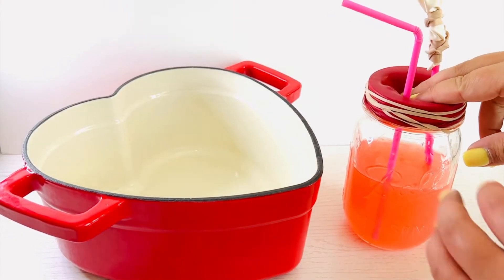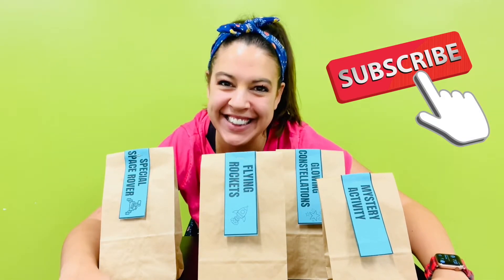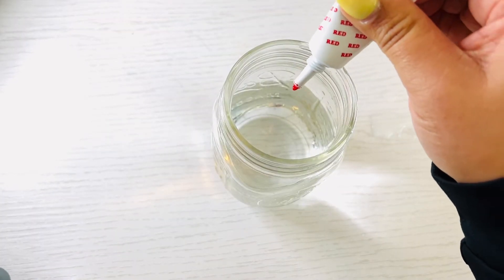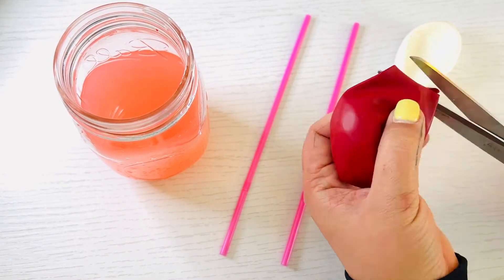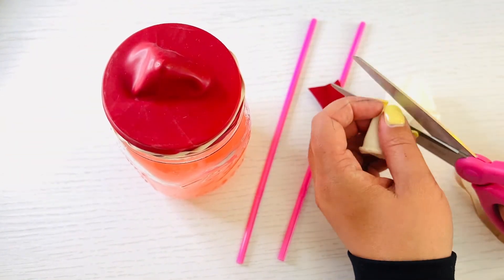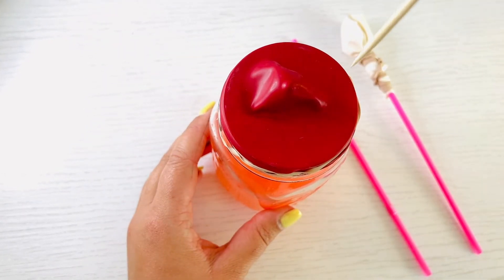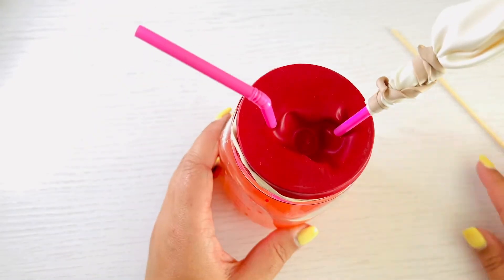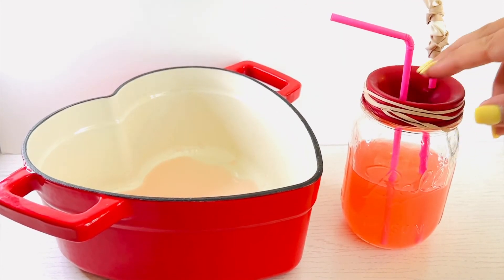Heart Model Science Project Easy | STEM Snack Packs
Learn more about how the human heart pumps blood. Create a model of a heart to demonstrate how the blood flows out in a specific direction.
-1 small clear cup or small jar
-2 balloons
-2 plastic bendy straws
-wooden skewer
-scissors
-a flat pan
-water
-scissors
-2+ rubber bands
-[optional] red food coloring

STEM Snack Pack activities, like this one, was the solution to the problem.

[Coming Soon!] This Heart Model Science Project Easy STEM Snack Pack comes with:
-written directions
-video directions
-extra challenges

**Bonuses in this resource:
-Vocabulary
-Recording sheets for hypothesis, results and reflection
Naomi Meredith
Navigating STEM & Tech in the K-5 classroom